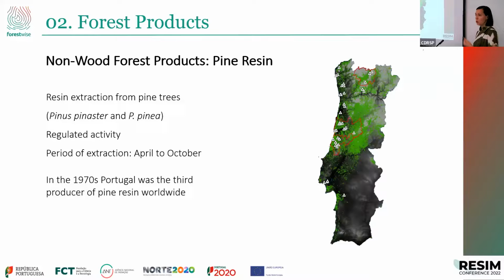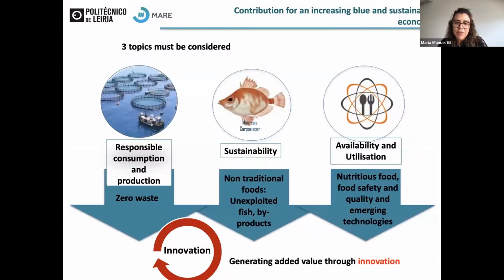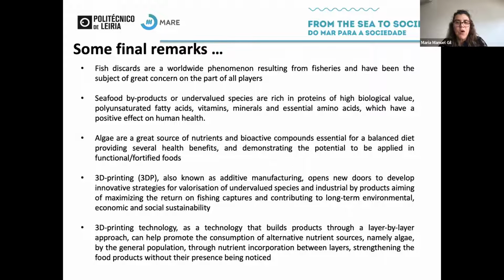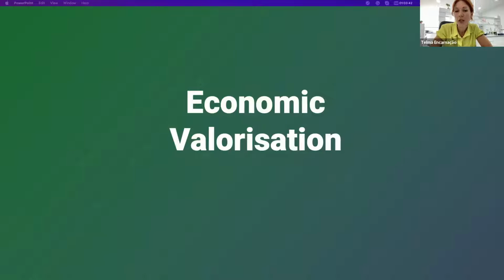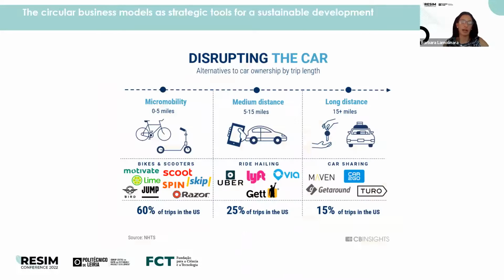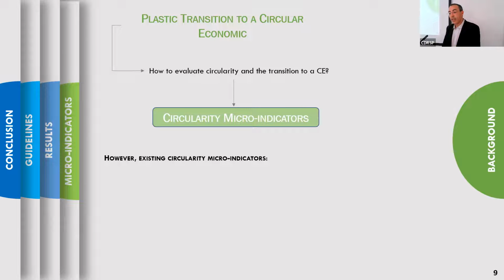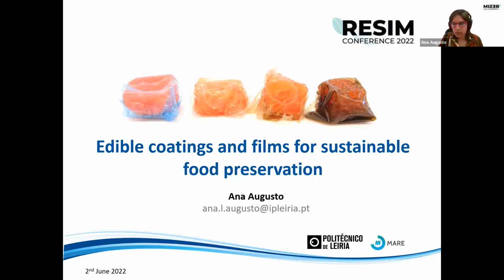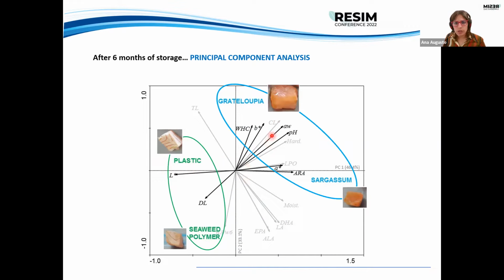RESIM 2022 | Day 1 (second part)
RESIM2022 was the 3rd edition of a conference series which is focused on Sustainability in Manufacturing to help inform a blueprint to achieve a better and more sustainable future for all people and the world by 2030.